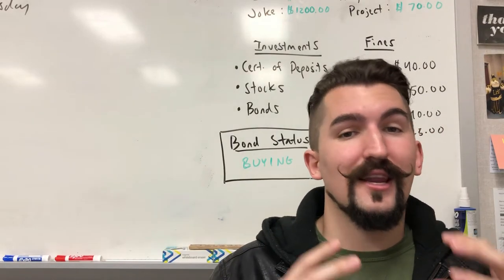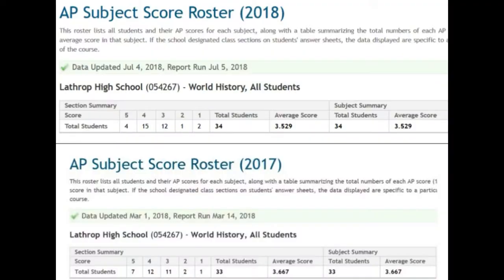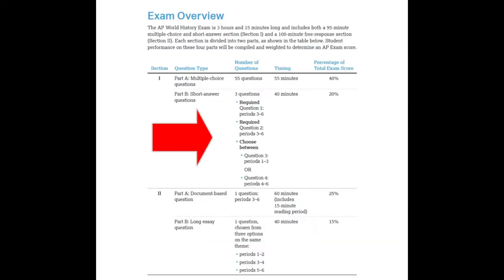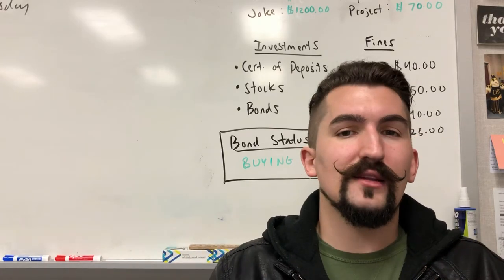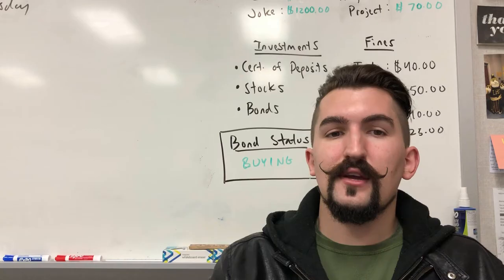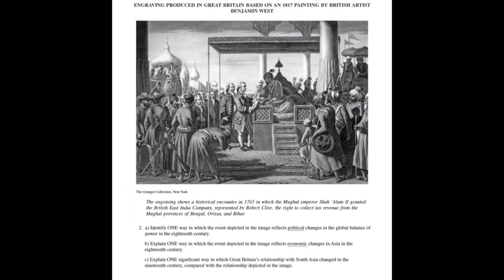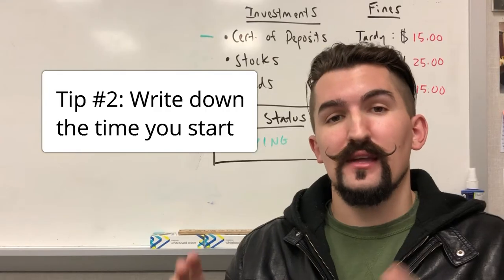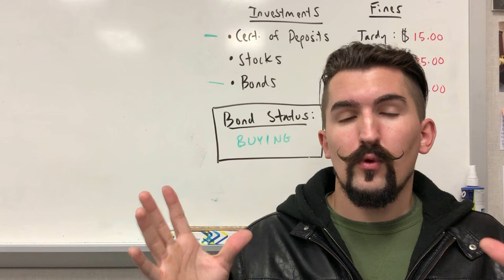How to Write an SAQ - 2019 - AP World, AP Euro, APUSH